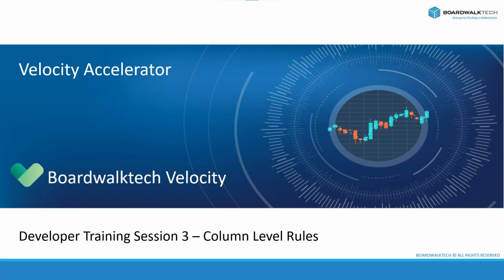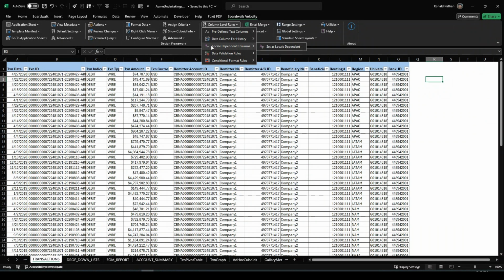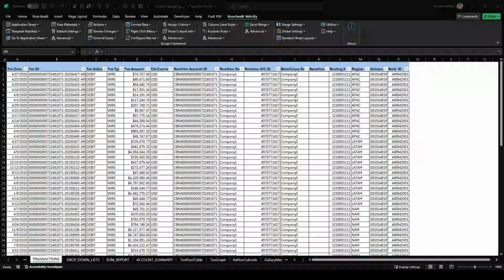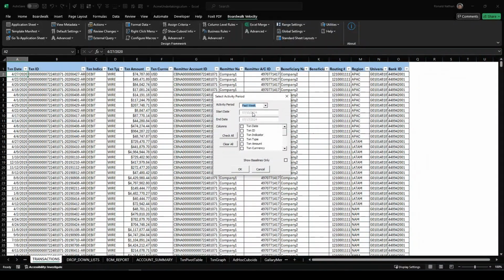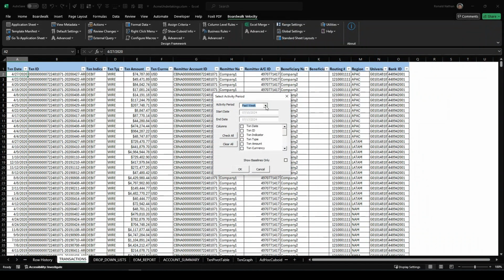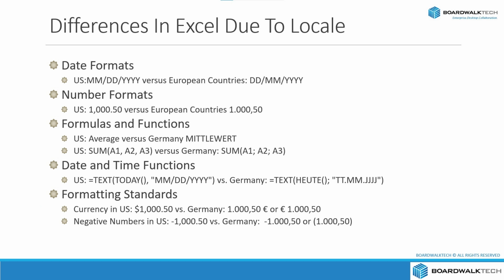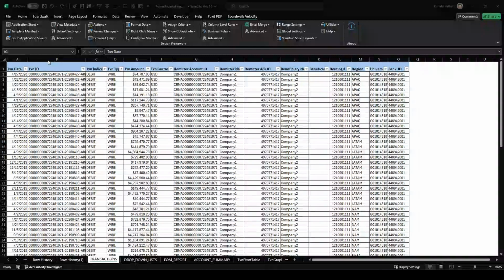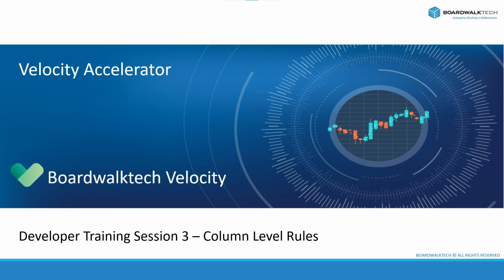11 Configuring Column Level Rules